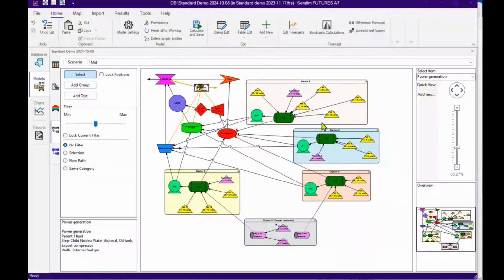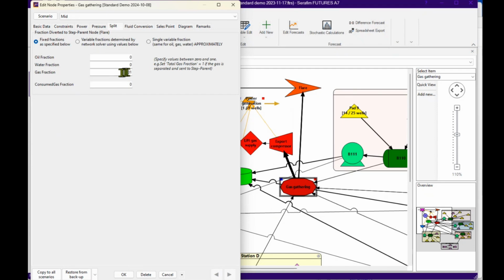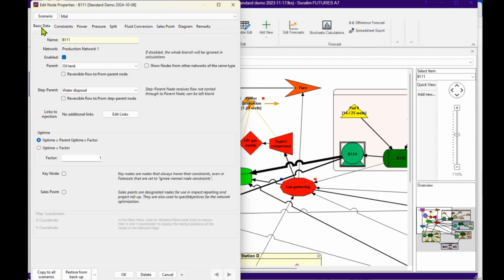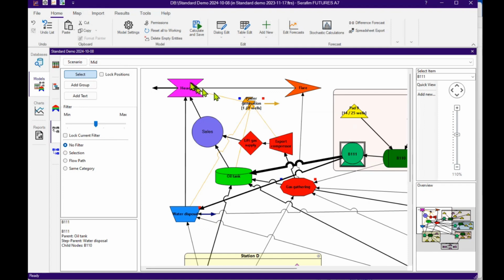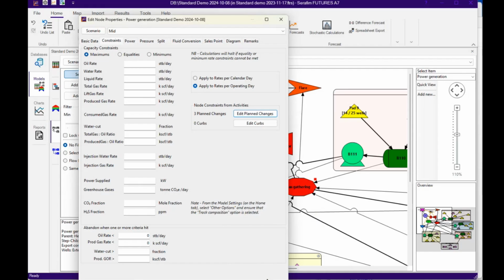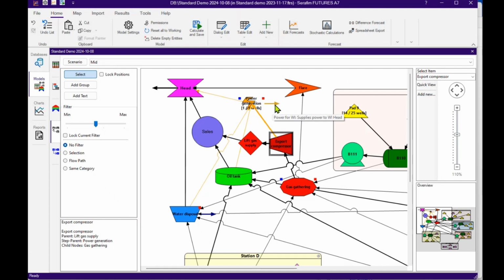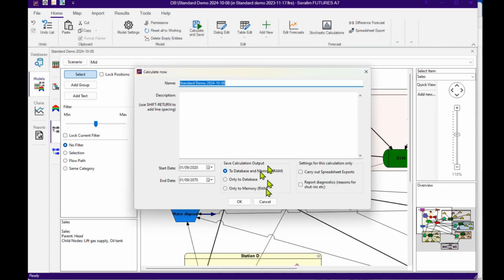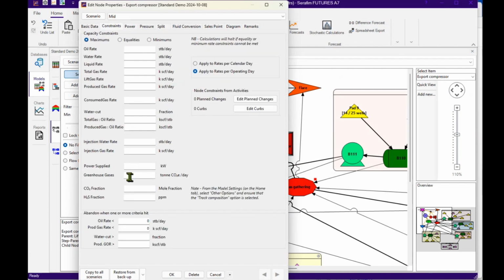FUTURES® Walkthrough : Fuel, Flare and Power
In this detailed walkthrough, Peter Cunningham demonstrates the advanced capabilities of FUTURES® for modeling Fuel, Flare, and Power requirements in oil and gas production systems.

In this video, you’ll learn:

-How to model flare gas emissions using a simple, fixed fraction of the total gas gathered, with options to modify these values over time for more dynamic modeling.
-How to model fuel and power consumption, including detailed power requirements for critical equipment such as compressors and pumps.
-The process of defining power generation and linking it to fuel consumption while exploring the impact of constraints on production forecasts.
-Insights into how power generation constraints affect overall production and how the FUTURES® solver handles fluid flows and power supply together to maximize production while respecting operational limits.

Whether you're interested in basic or advanced modeling for energy requirements in your assets, this walkthrough offers valuable insights into FUTURES® and its powerful simulation capabilities.